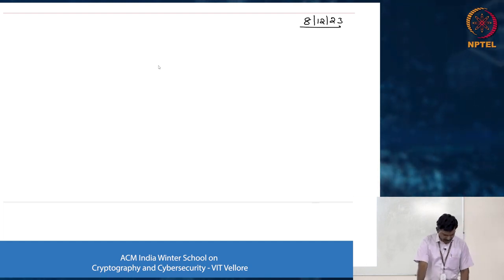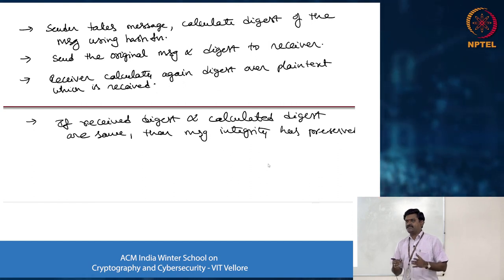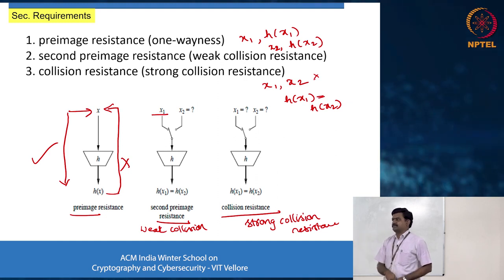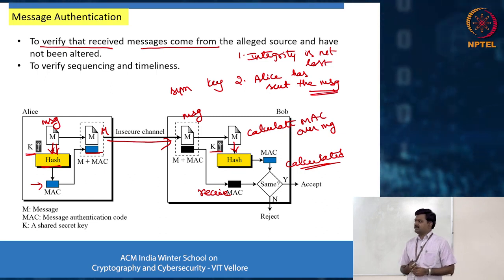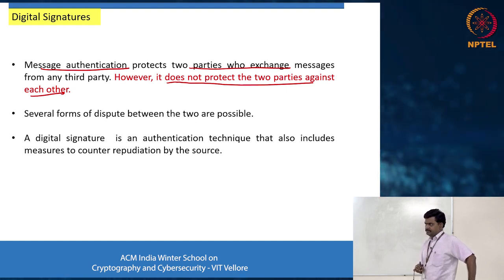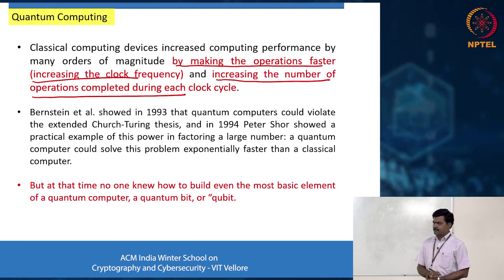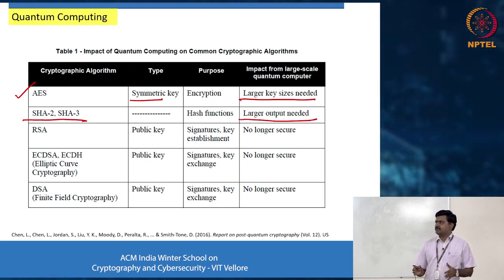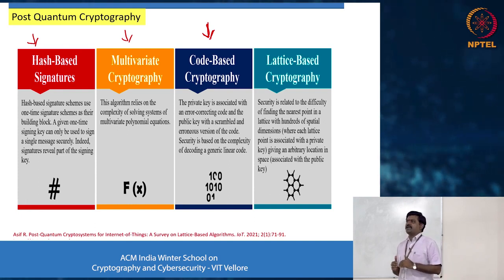Hash Functions, Digital Signatures and Quantum Cryptography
The lecture is a part of ACM India Winter School on cryptography and cybersecurity organized by VIT, Vellore.  This is the eighth lecture and the previous six lectures are as follows:

This lecture introduces Hash functions, SHA-512 algorithm, Message Authentication, and Digital Signatures.  Also, this lecture introduces Quantum Cryptography.